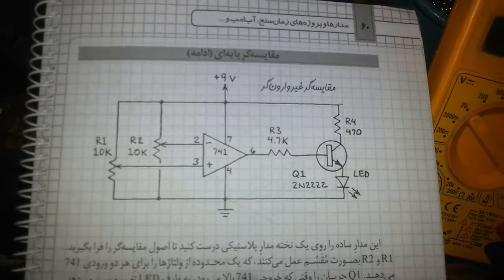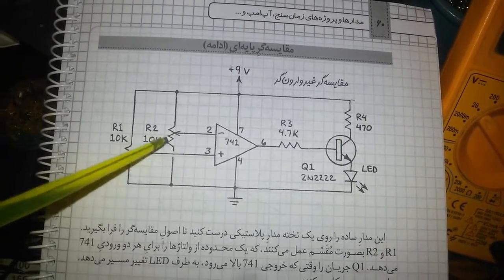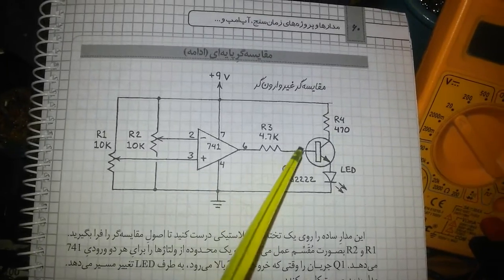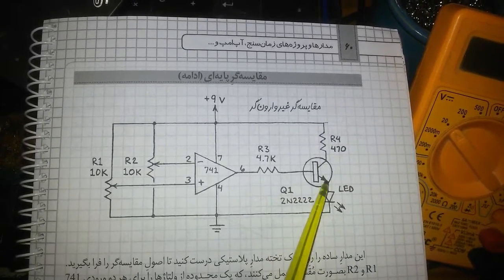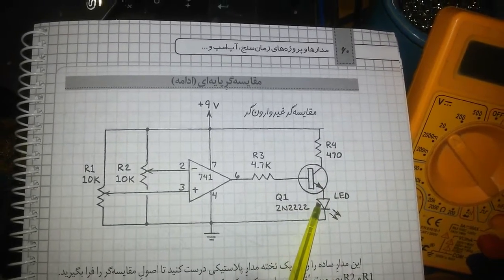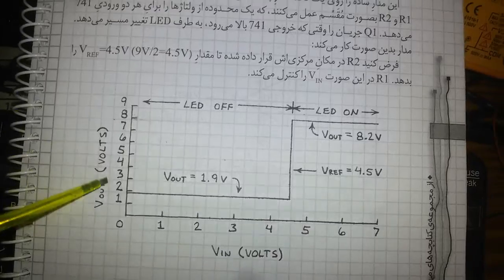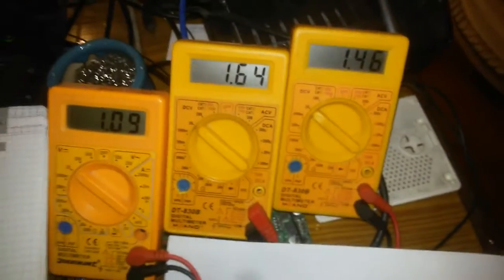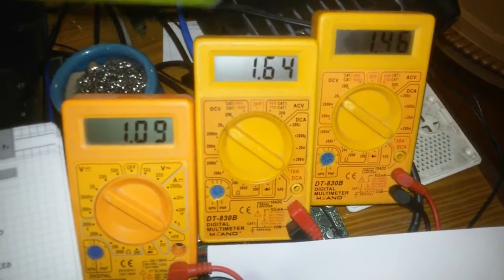UA741(LM741) op-amp comparator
In this video, you can see how inverting input and the non-inverting input of LM741[ single-channel op-amp] will compare incoming voltage. when each one going to be bigger LED gonna be ON